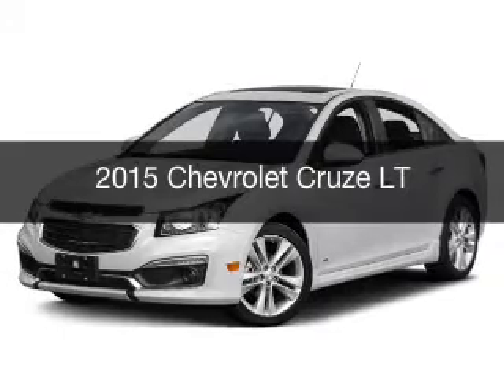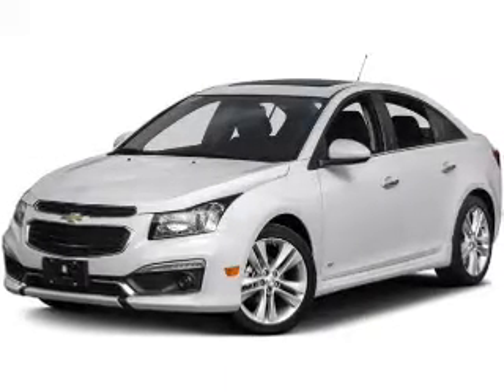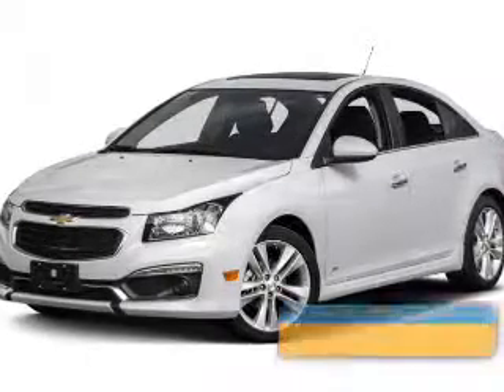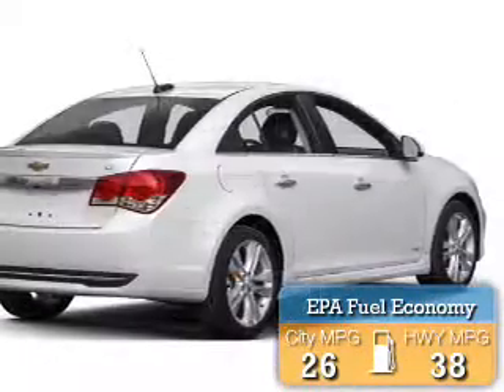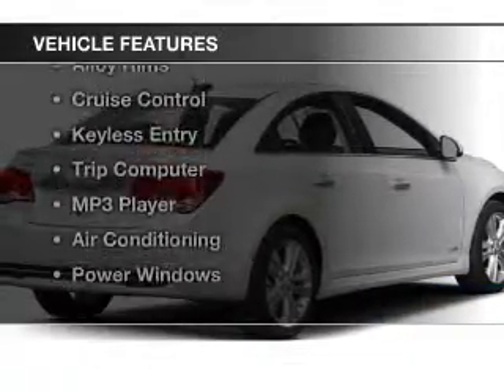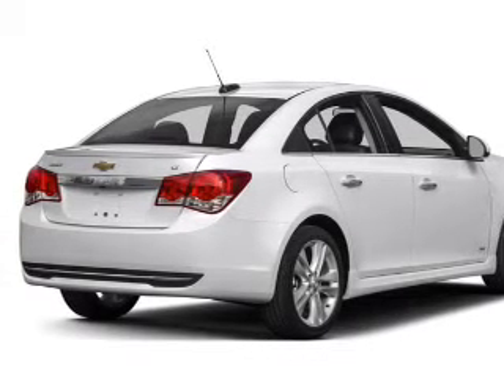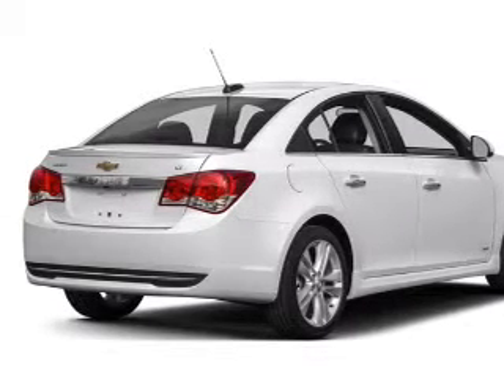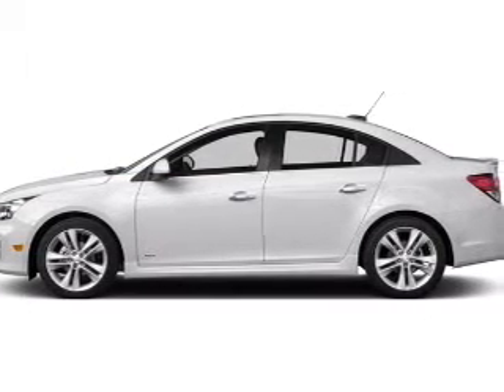2015 Chevrolet Cruze - Birmingham AL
Year: 2015
Make: Chevrolet
Model: Cruze
Trim: LT
Engine: 1.4 L, 4 cylinder
Transmission:
Color: Black
Mileage: 1
Address:
5499 Highway 280 East